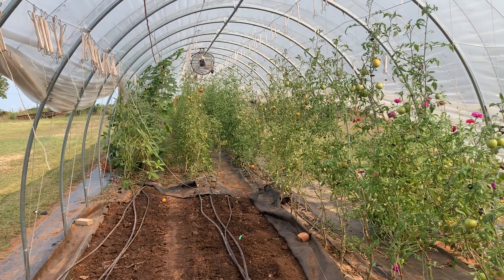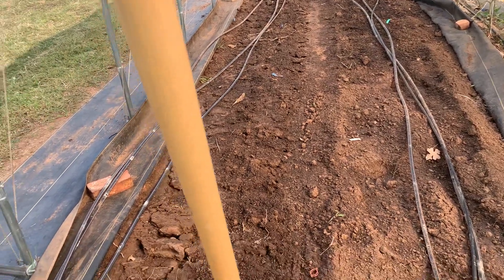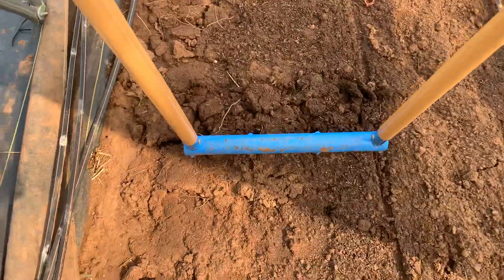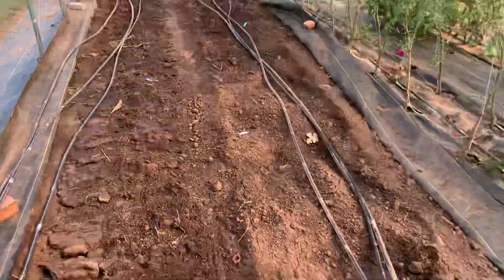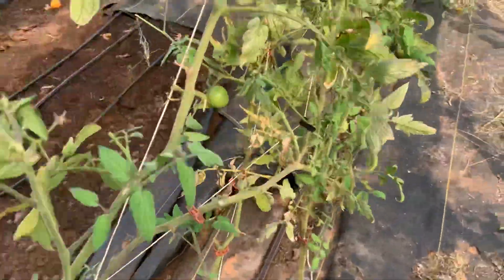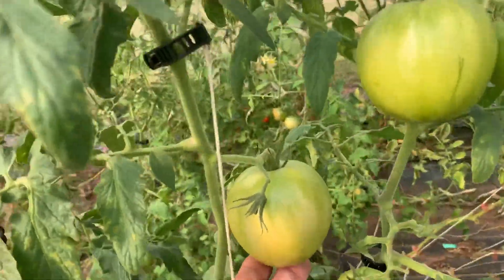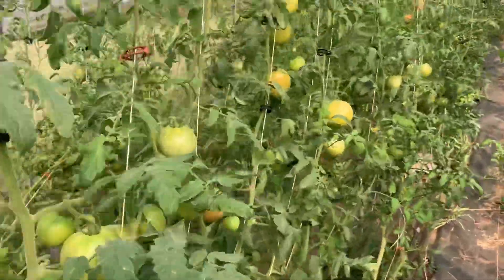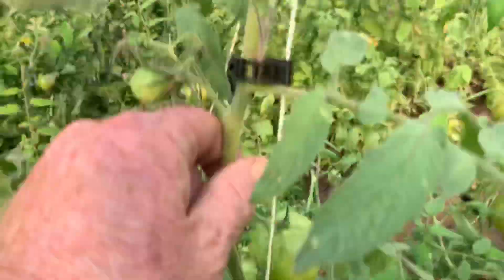October 4 update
Still amazing production in the High Tunnel but critters and disease are still a concern. We also show how the broadfork is used.